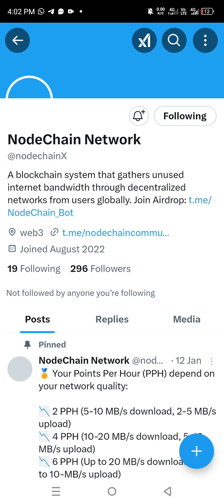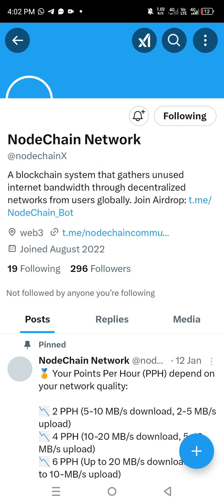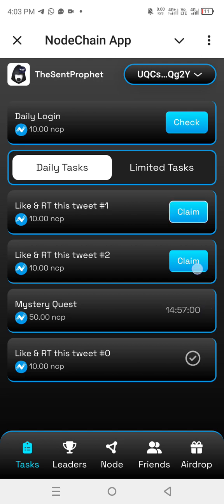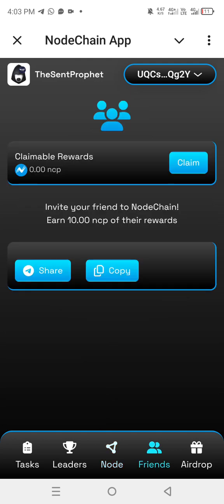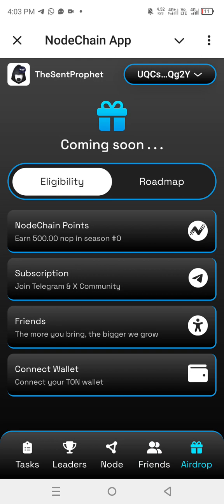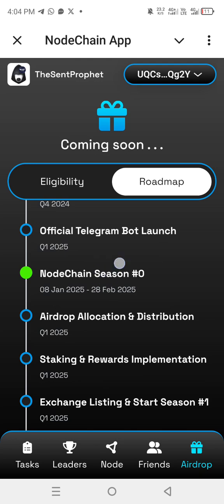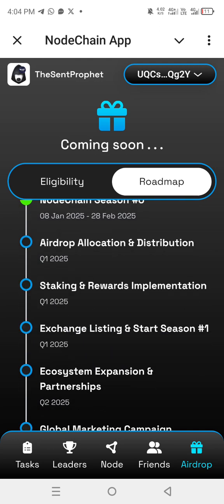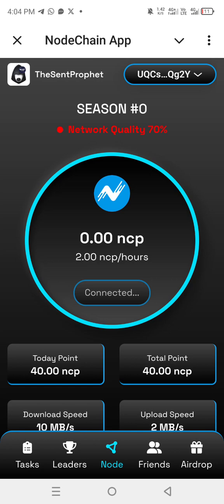Nodechain Network Airdrop: Free Tokens, Decentralized Internet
Nodechain Network Airdrop: Free Tokens, Decentralized Internet | Nodechain Network is revolutionizing how we use the internet.  This innovative platform empowers users to earn passive income by sharing their unused bandwidth.  Learn all about the Nodechain Network Airdrop and how you can claim your free tokens.  Discover the potential of the Nodechain Network Token and explore its role in a decentralized internet.  Is Nodechain Network legit?  We'll delve into the project, examining the Nodechain Network review and discussing the Nodechain Network price prediction.  Whether you're a crypto enthusiast or simply curious about earning online, this video provides a comprehensive Nodechain Network explanation. Follow our Nodechain Network tutorial to claim your airdrop and understand how Nodechain Network bandwidth sharing works.  Join the Nodechain Network community and be part of the future of Web3.  Explore the potential of Nodechain Network crypto and its underlying blockchain technology.  Discover how Nodechain Network is building a more decentralized and accessible internet for everyone.